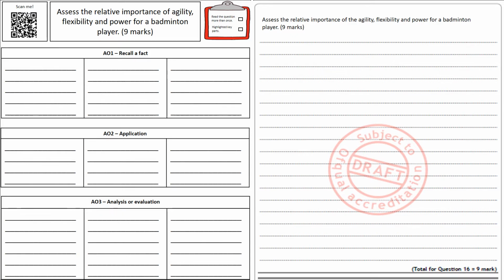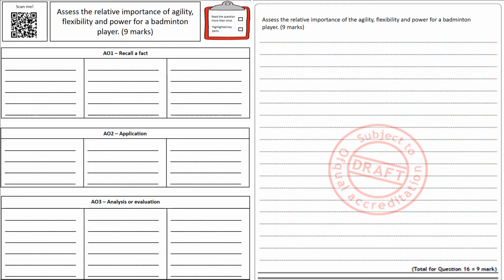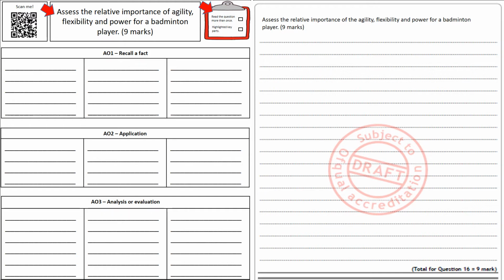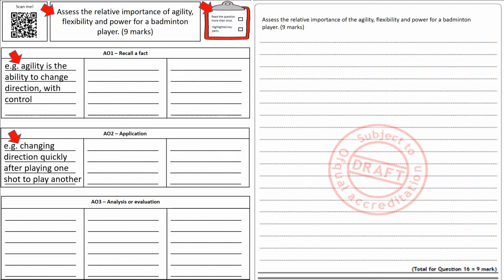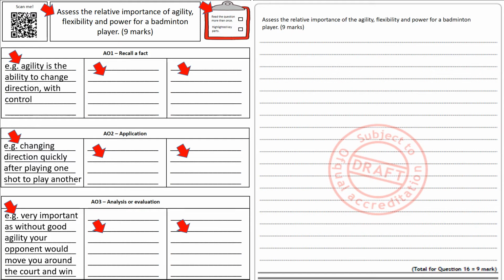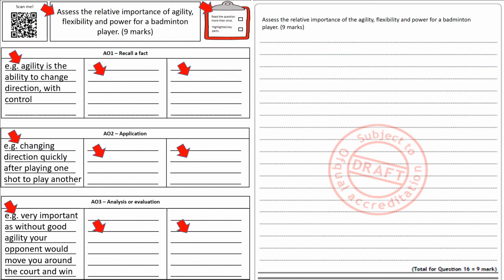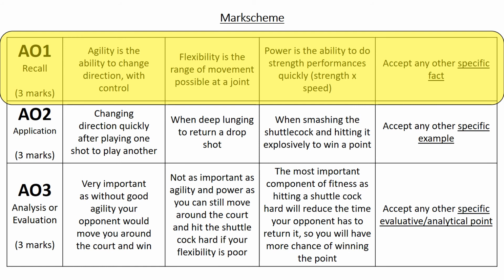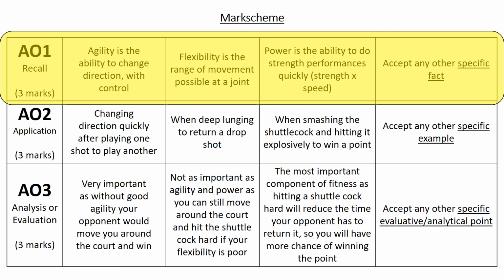Component of fitness and relative importance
This brief video is designed to support students as they tackle the challenging 9 mark questions.  Guidance on commands words, assessment objectives, content and structure all aim to increase knowledge, confidence and understanding .